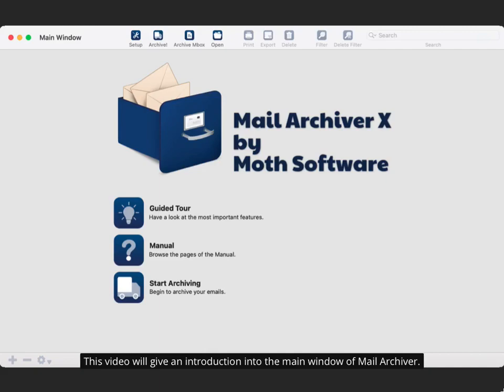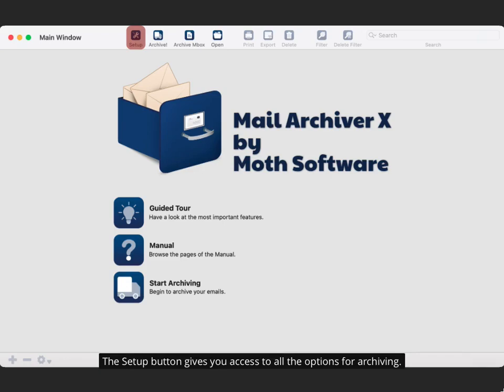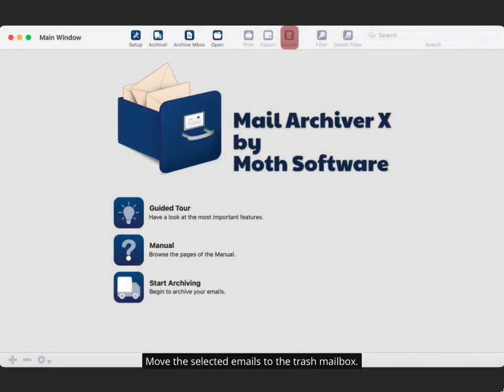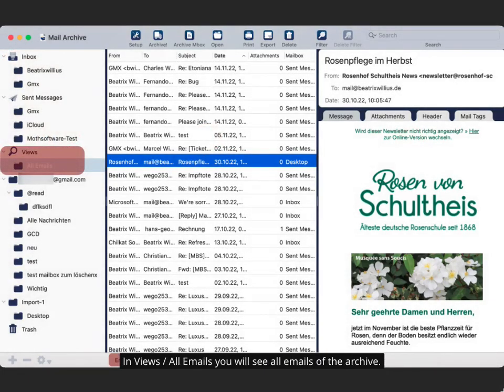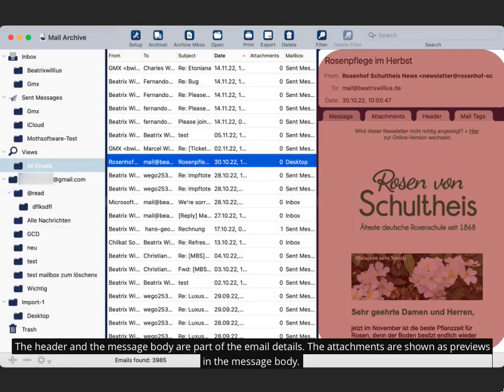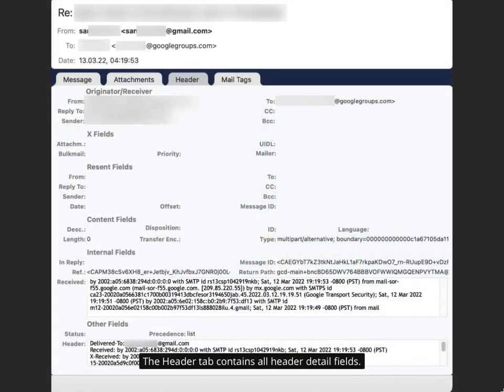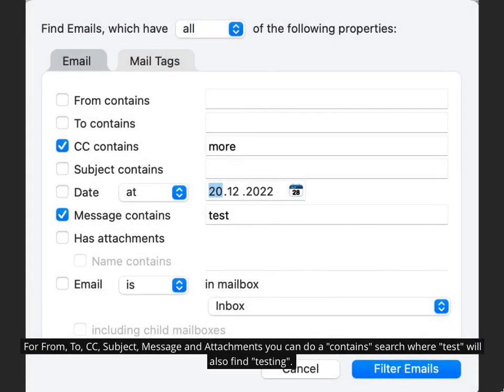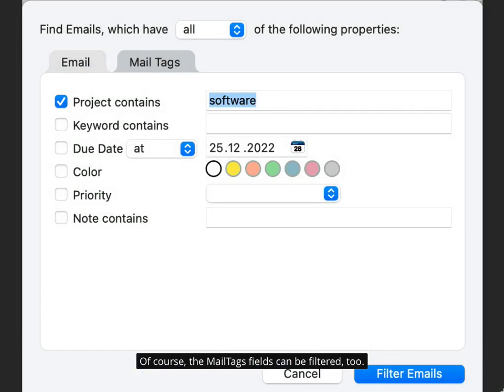Main Window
The video will give an introduction into the main window of Mail Archiver:

- The toolbar
- The interface when an archive is loaded
- How do search an archive